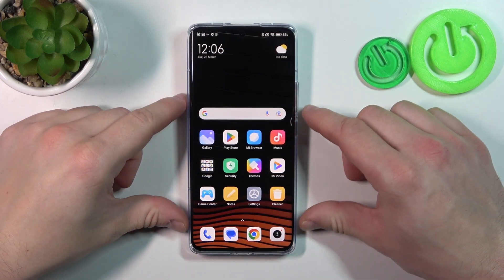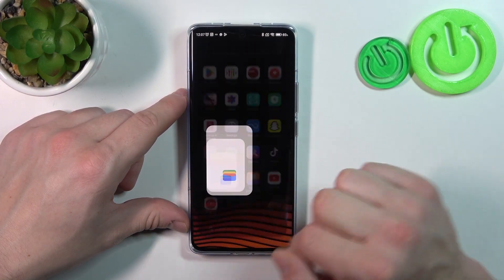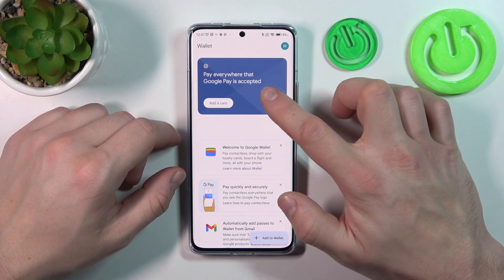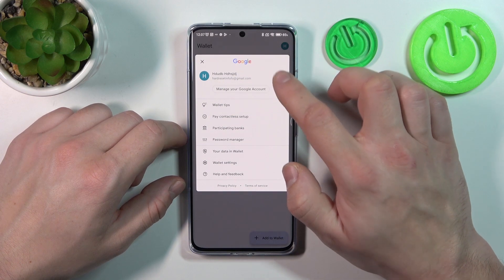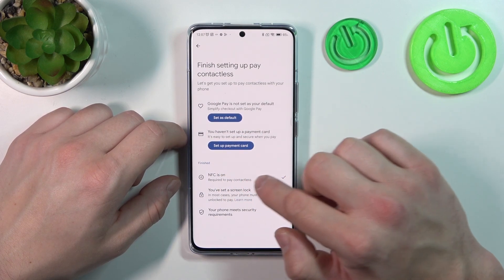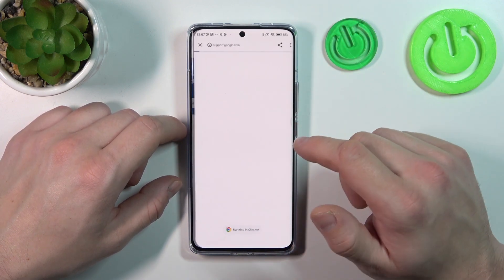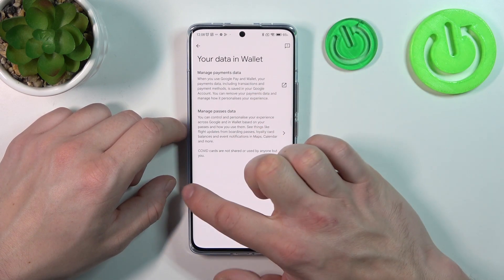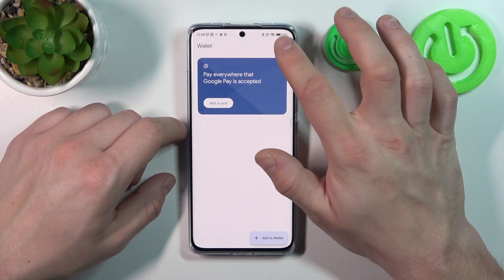How to Manage Google Wallet on XIAOMI 13 Pro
Google Wallet is a convenient way to store your credit and debit cards, as well as your loyalty and gift cards, in one place. Now, we will show you how to use Google Wallet on your XIAOMI 13 Pro.

How to set up Google Wallet on XIAOMI 13 Pro? How to manage Google Wallet on XIAOMI 13 Pro? How to add cards to XIAOMI 13 Pro?